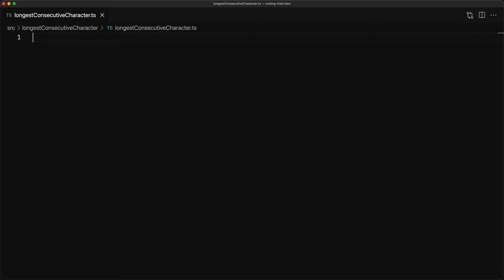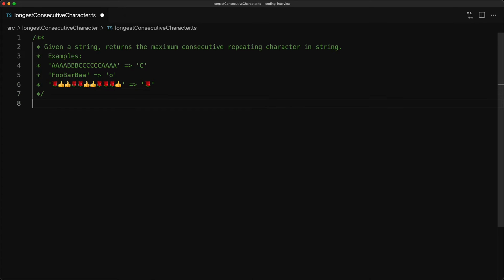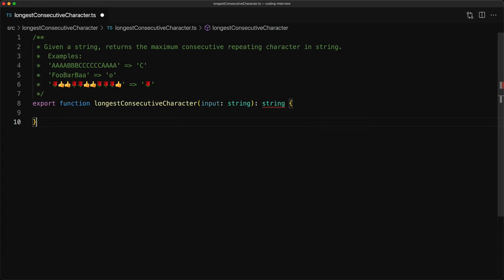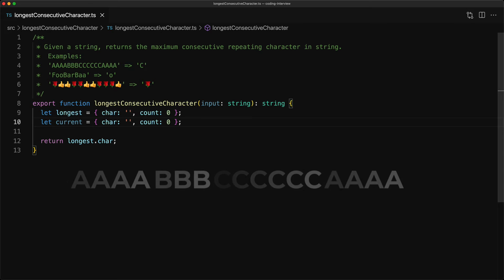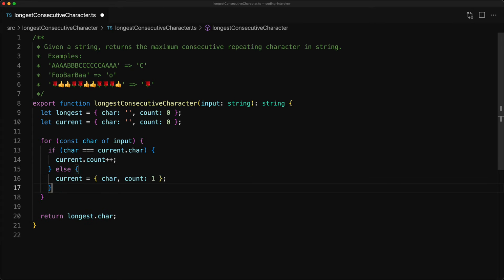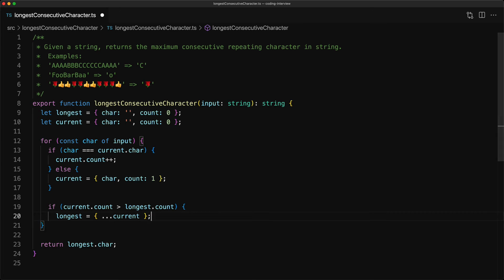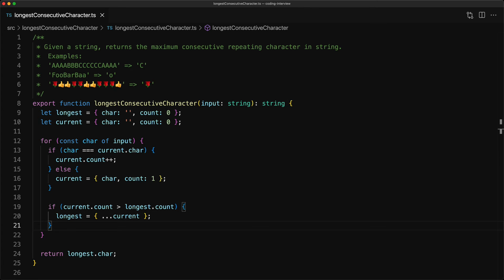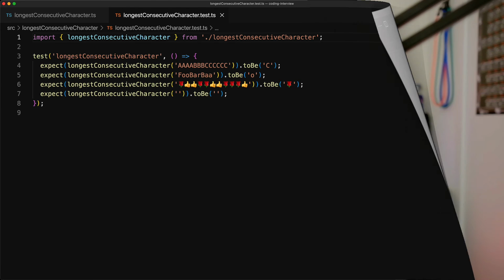Can you solve this? // Google Coding Interview question answered 📖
One simple yet sufficiently complex coding interview question is the classic Longest Consecutive Character. We demonstrate the chain of thought for solving this question so you don't have to memorise the solution and hopefully apply it to other questions as well 🌹

Chapters
0:00 Intro
0:22 Challenge
0:59 Solution
3:34 Outro

I'm Basarat, and I love helping developers. More about me:

200K contributions on Stackoverflow. Top Contributor for TypeScript.